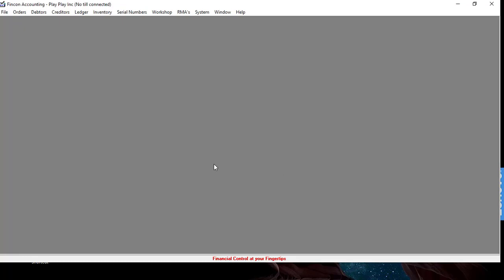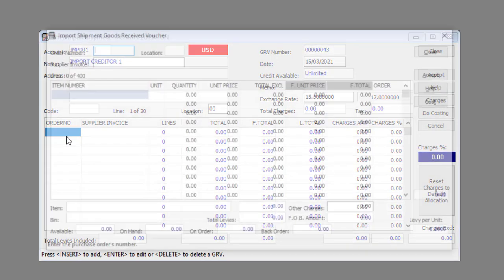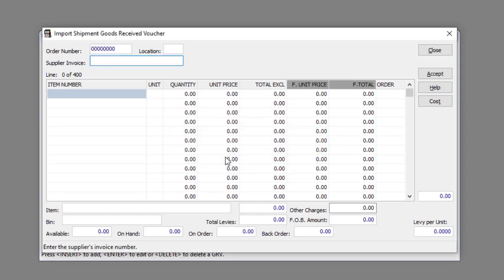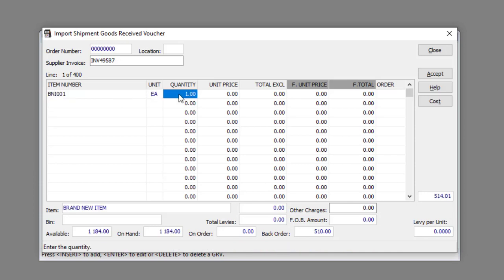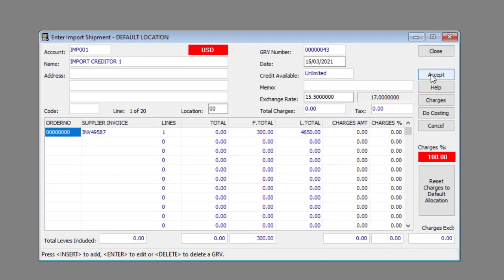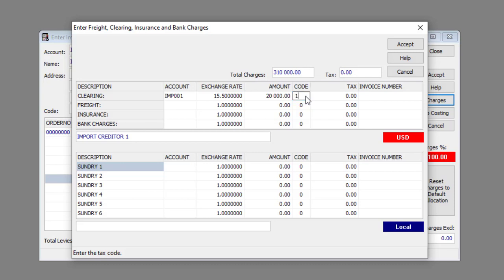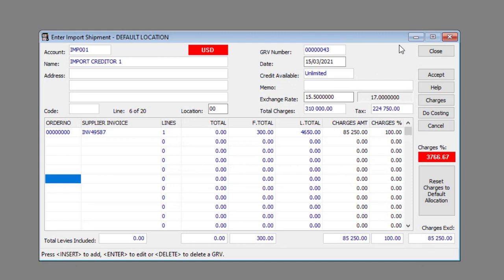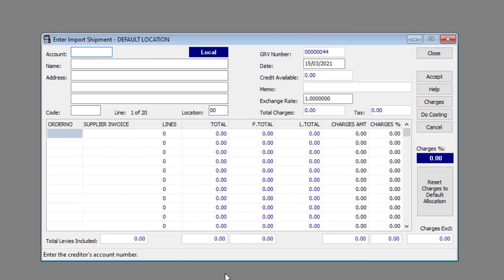Creating a GRV for an import shipment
In this video, we'll be showing you how to create a GRV for an import shipment in Fincon Accounting.